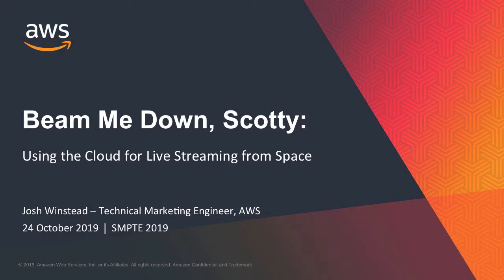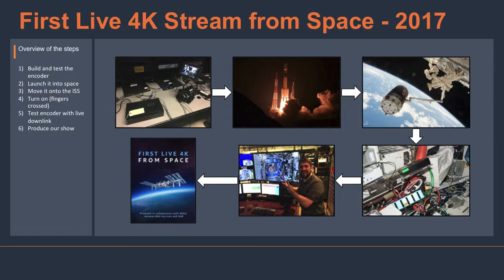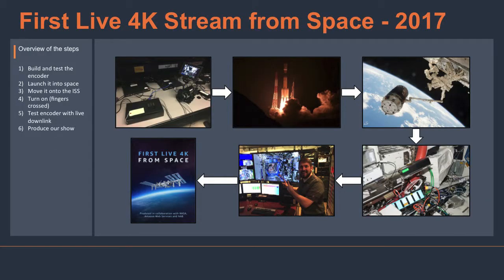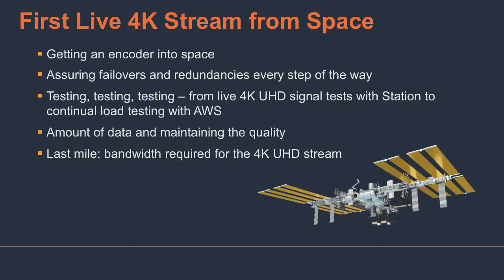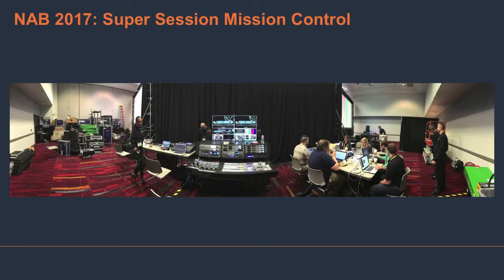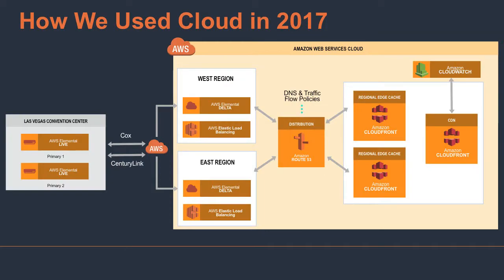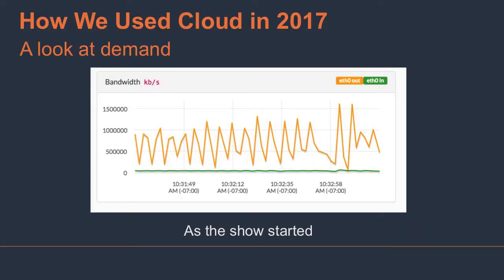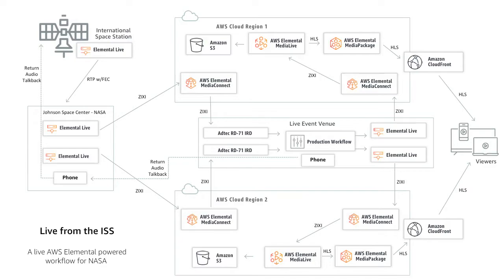SMPTE 2019: Beam Me Down Scotty: Using the Cloud for Live Streaming from Space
You’ve probably seen live images for the International Space Station (ISS), but how do they do it? The ISS is 254 miles above the Earth traveling at a maximum speed of 17, 150 mph. It rotates ~ 4 degrees per minute as it orbits the Earth, keeping its underside pointing towards the ground, but it doesn’t pass over the same locations on Earth during every orbit. Talk about a moving target!

During this session, you will learn how live HD and 4K images are transmitted to Earth despite the significant challenges of distance, speed, and technology. You will also learn how the images are distributed once they are “on the ground” to create interactive conversations with the ISS astronauts.

Speaker:
Josh Winstead (AWS Elemental)